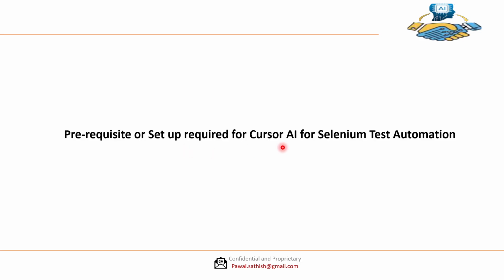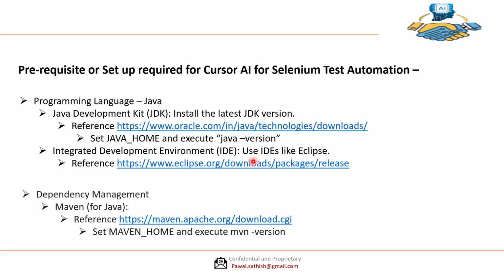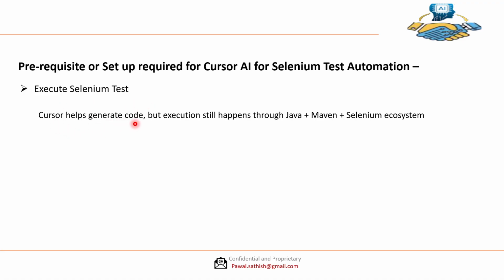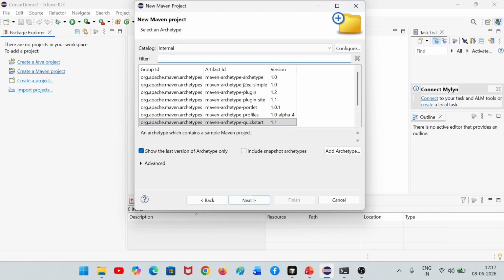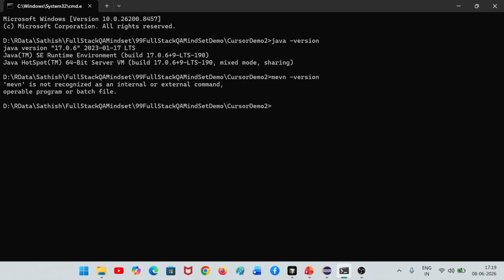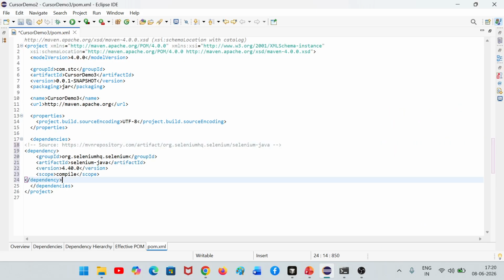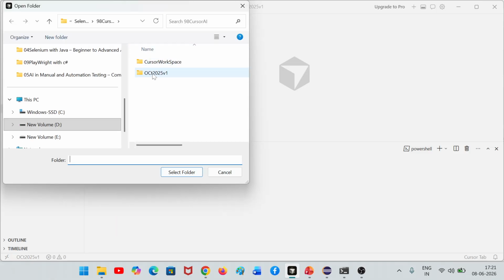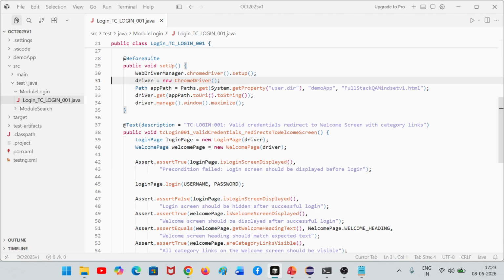Pre requisite or Set up required for Cursor AI for Selenium Test Automation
Pre-requisite or Set up required for Cursor AI for Selenium Test Automation,Cursor AI for Selenium Test Automation – Beginner to Advanced,Cursor AI Selenium Java,
Cursor AI Automation Testing,
Selenium Java with Cursor AI,
AI tools for QA Automation,
Cursor AI tutorial for testers,
Selenium automation using AI,
AI for Selenium testing,
Cursor AI demo,
Cursor AI Test Automation,
Selenium Java framework using Cursor,
AI coding assistant for QA,
Cursor AI vs VS Code,
Cursor AI for automation engineers,
Automation Testing with AI,
AI tools for Selenium testers